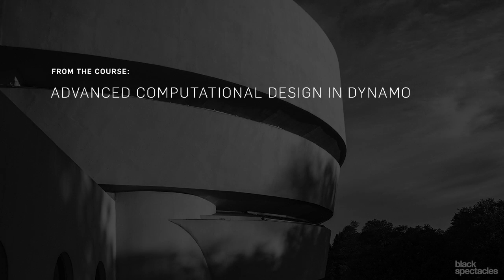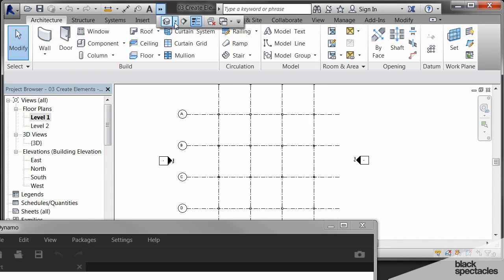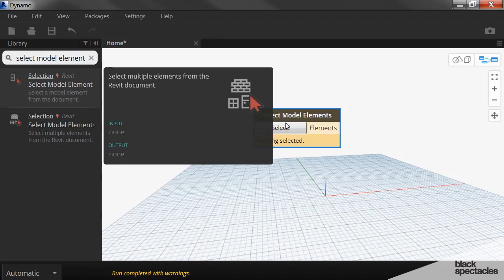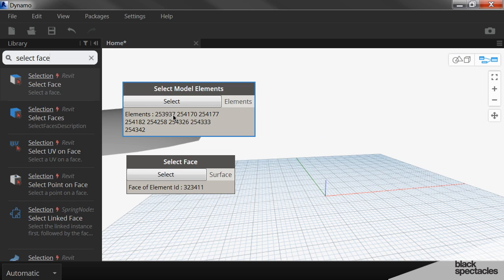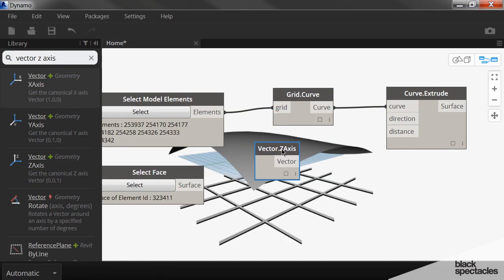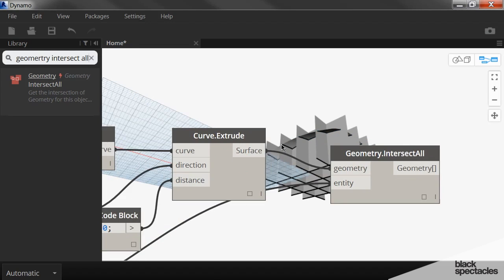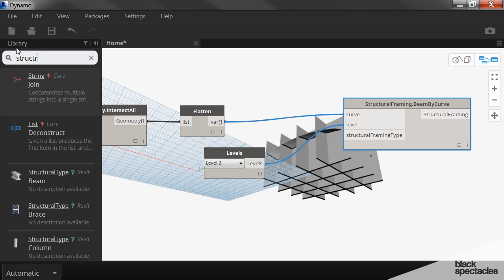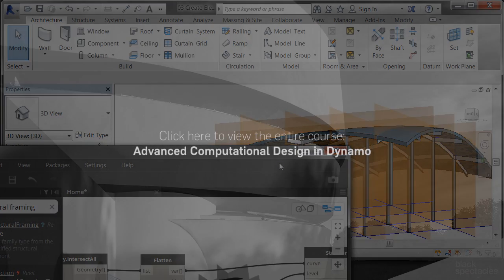Create Elements by Intersection - Advanced Computational Design in Dynamo